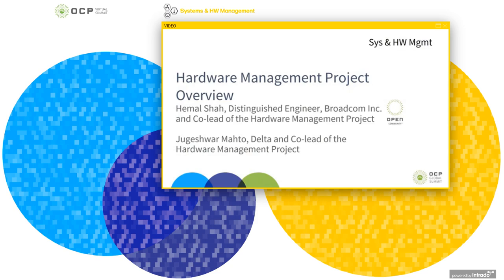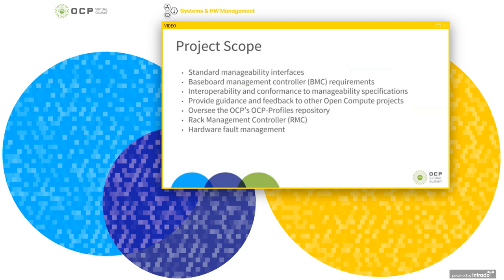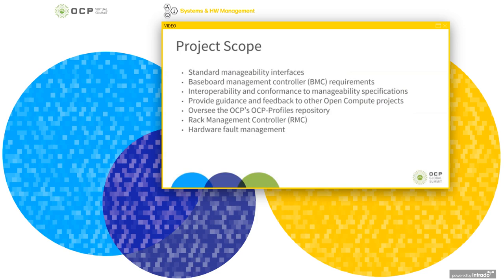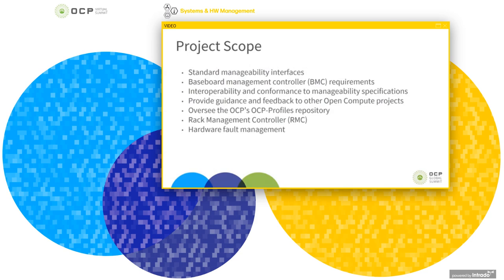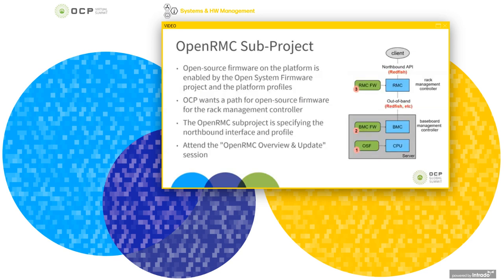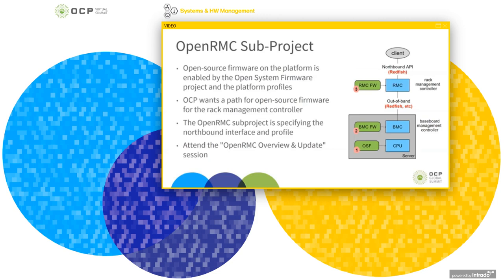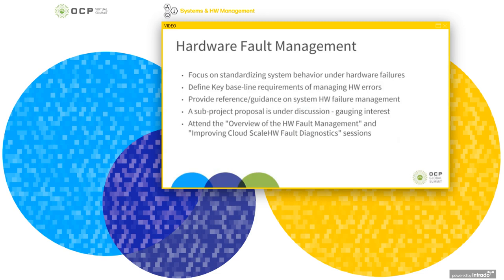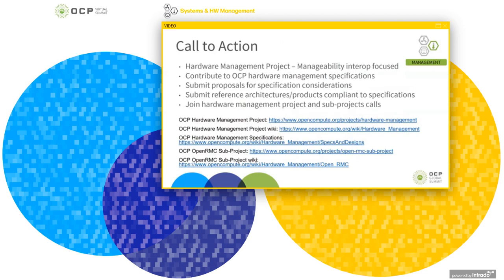OCP Virtual Summit 2020: Hardware Management Project Overview